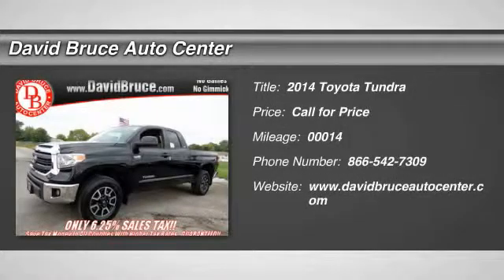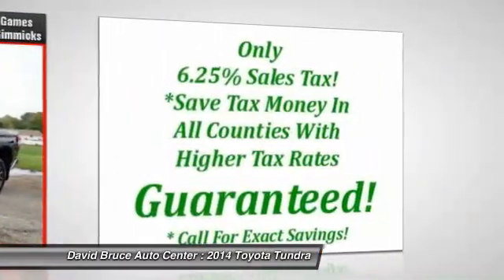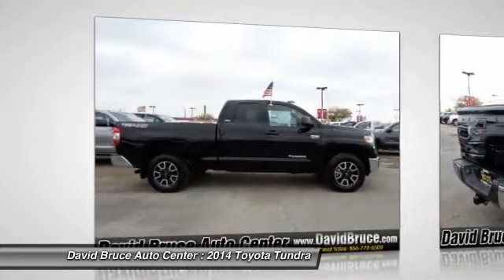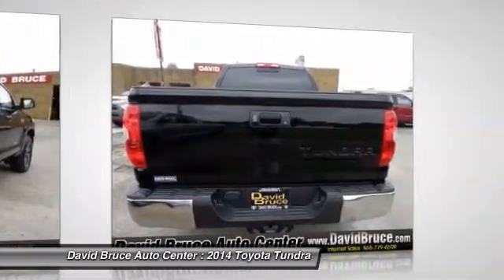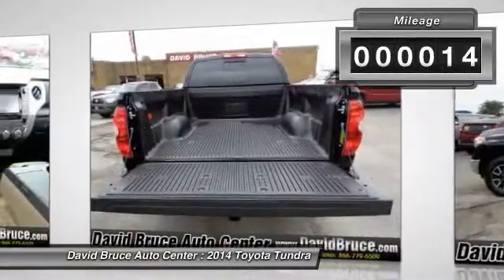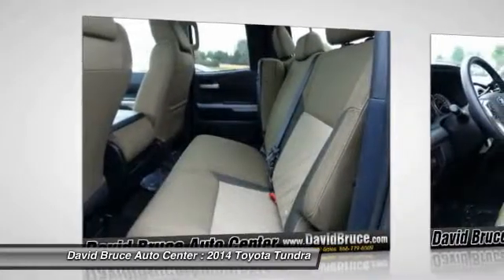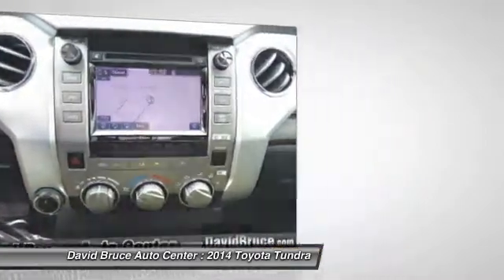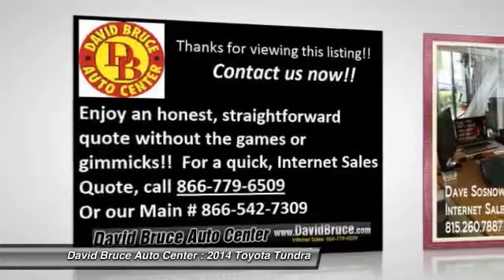2014 Toyota Tundra Bourbonnais IL T4041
2014 Toyota Tundra SR5  TRD